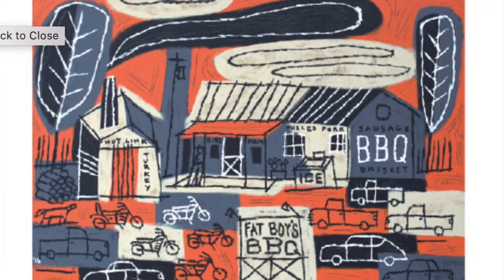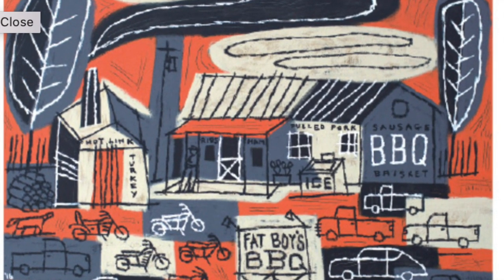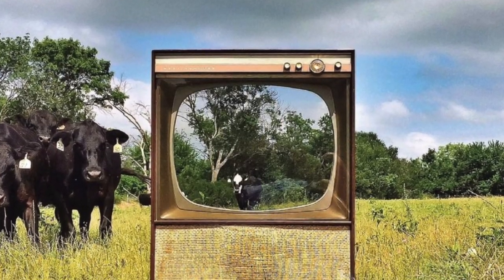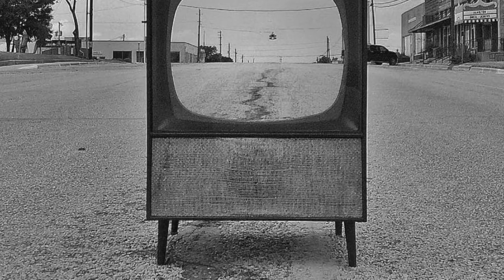Jon Flaming - Artist - Interview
In this episode I chat with artist Jon Flaming about his journey, his love for Texas, the different mediums that he uses (and prefers), his process, background about specific pieces, and everything in between.
See a great piece on Jon by Pat LaBlanc from Texas Monthly
If you'd like to see AND purchase his work in person (and online) you can also go to:
The BBQ joint he talks about is: Ten Fifty BBQ in Richardson